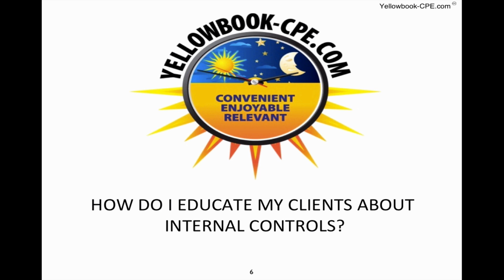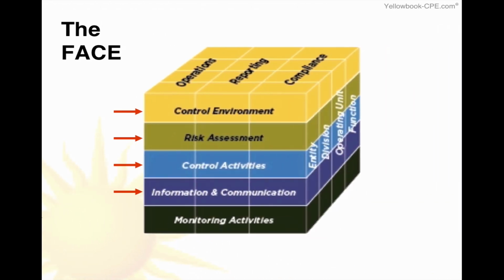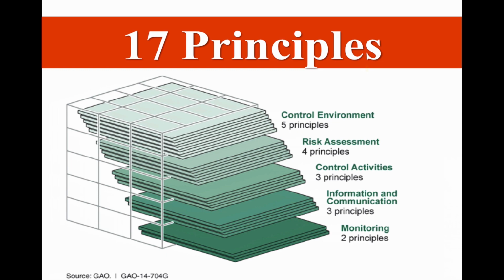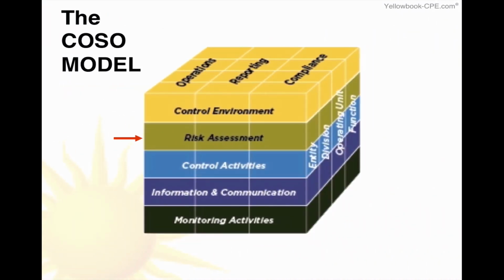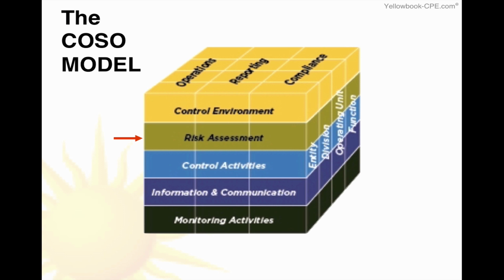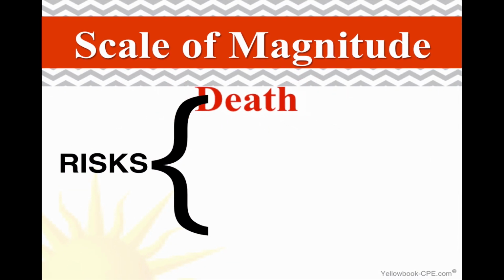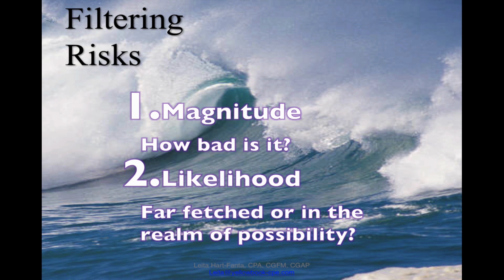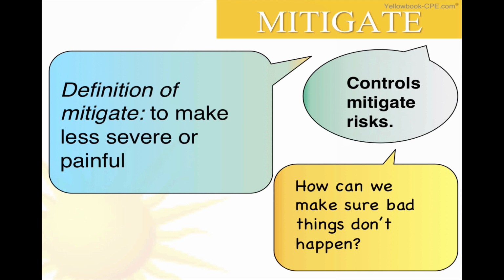The Sample - How Do I Teach My Clients About Internal Controls?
In this episode of THE SAMPLE, Leita Hart-Fanta, CPA answers the question, “How Do I Teach My Clients About Internal Controls?” Does your auditee recognize that they are responsible for internal controls?  Leita shares tips on how to introduce your client to the COSO model without overwhelming them.

Welcome to The Sample, a quick discussion of auditing concepts and terms that will help you do your work. Conducting an audit in accordance with auditing standards is no small feat and I want to support you. We'll be referring to the GAO IIA and AICPA literature to bolster our conversations. Let's get started.

In this episode, we answer the question, "How do I educate my clients about internal controls?" I was recently teaching the COSO model - the Green Book - at a conference for auditors, so I'm talking about internal controls. One of the auditors asked a brilliant question. He said, "How do I teach my auditees about internal controls? Because they think that the auditor is responsible for internal controls, and I'm trying to explain, 'No, you're responsible for internal controls.' "

So, I regularly teach full-day sessions to laypeople, people who are not auditors, on internal controls. I've learned a few things about how to approach the topic with laypeople, and I'm going to share those with you right now, a few key things.